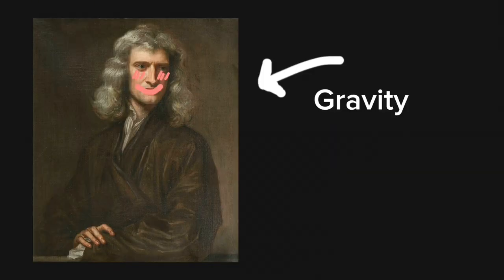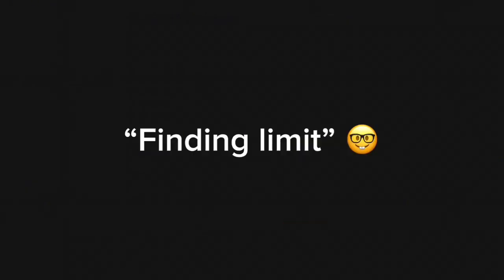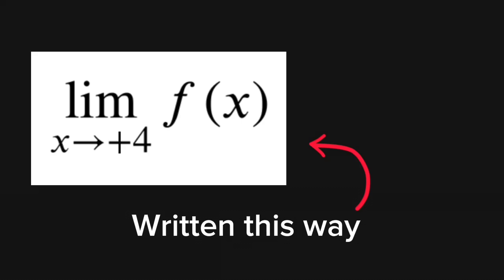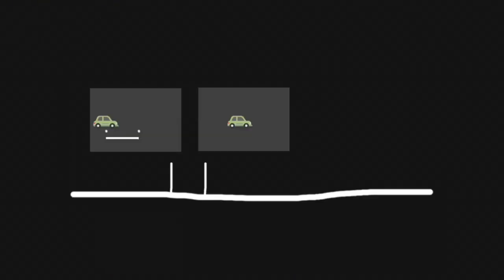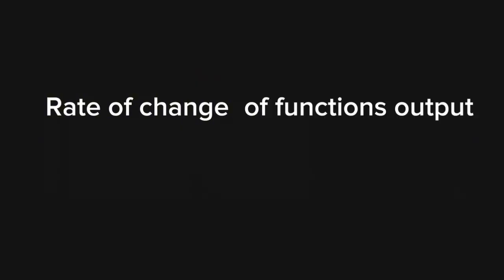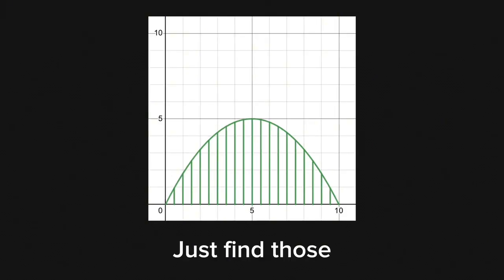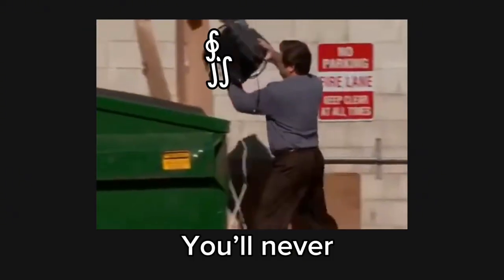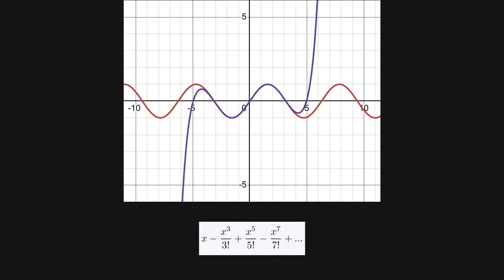All of Basic Calculus in 7 Min 58 Seconds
Hey, you’re reading description? You’re a curious lil fella :)
Calculus is that pillar of math that alone contributed to our species technological developments and natural worlds understanding.
Let’s try to go through the basics under 8 minutes or a little bit more.

I like science and I like memes, so I thought why not combine the two (maybe it was crappy)
I tried addressing all the topics of basic calculus as simply as I could, as fast as I could and as entertaining as I could.

Time stamps
0:00 History of calculus
1:10 Differentiation
4:00 Partial Differentiation
4:52 Integration
6:42 Double Integral and closed Integral
7:26 Fourier or Taylor series

This video took me 2+ months to make. If you enjoyed please consider showing to your friends. Thanks